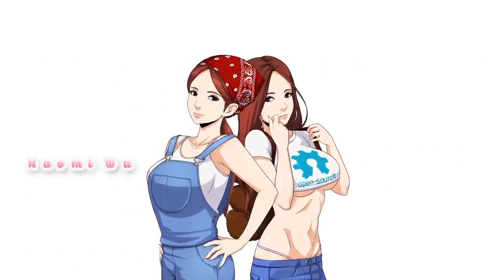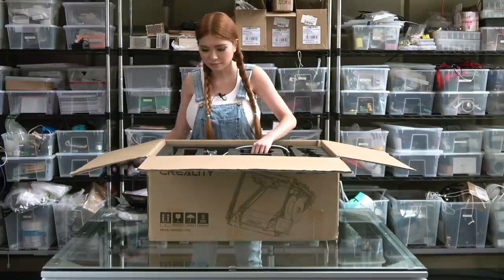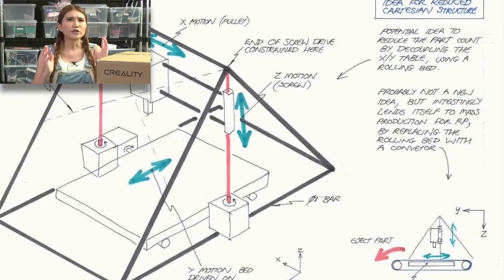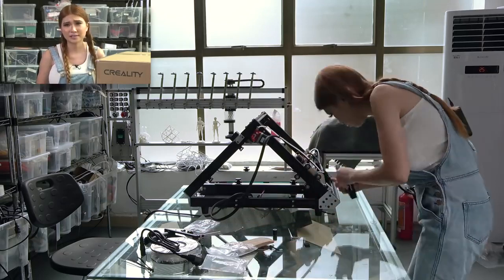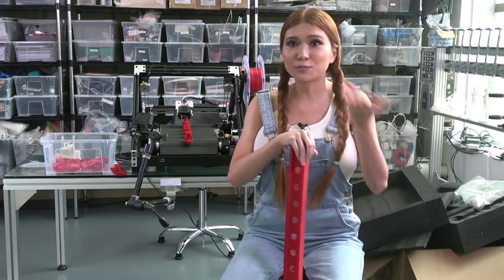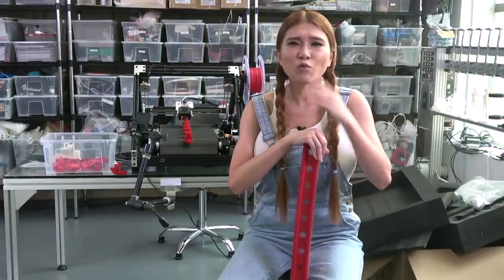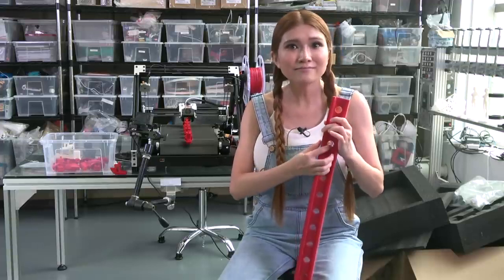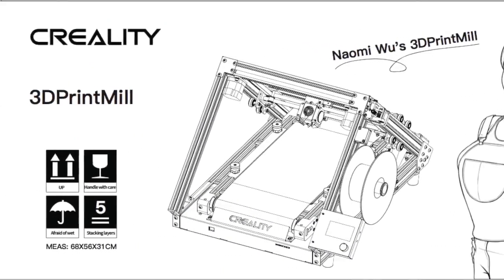Sneak Peek The 3DPrintMill, Infinite Z, Belt 3D Printer Coming to Kickstarter Soon!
Cyptocurrency is really helpful:
►BTC: 1JXG6pUMMuAzZmqRX5UPr29hYwanZSZ7NA
►BCH: qq349wffnxfma9u5v3al2zz306rwylyjjvm5t9k3fr
►LTC: LbjggcZzfXwwBY5S5fGWG1NcmSVVFP3iVr
►ETH: 0xf44c663Cc227F6731898c927DAEB36145fFa1085
►XMR: 43EeYf4DopsbqAv3CgFME8Sqdb4a5xJc84EiPnsGGViRSXW5VY64fQnJrgmBnQYBREPqZqJaNjG12B1hjiVPLCpMTgo2GY8